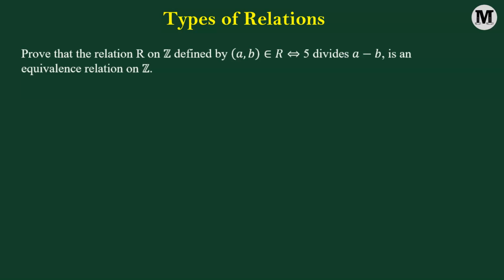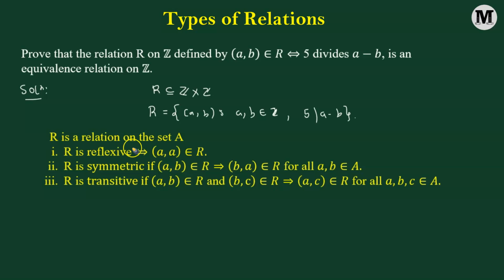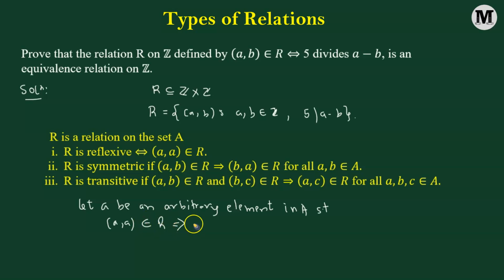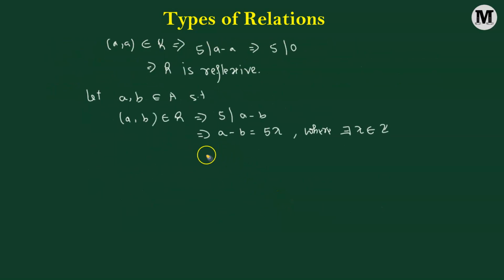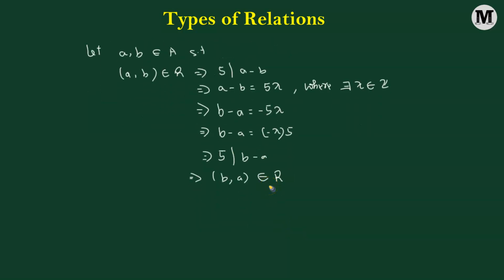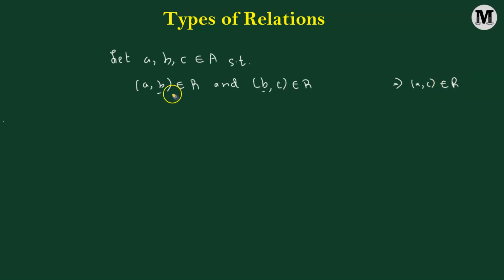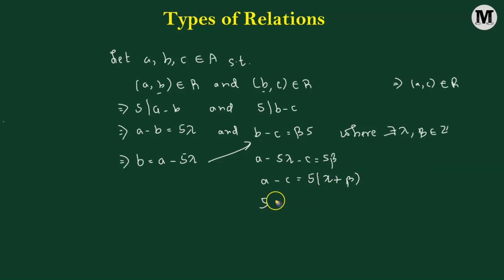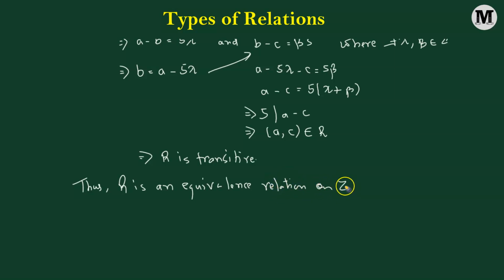4.16 | Relations | Types of Relations - Worked Out Problems 16